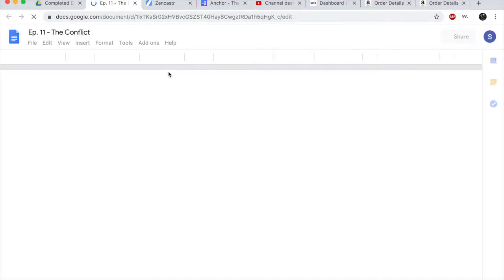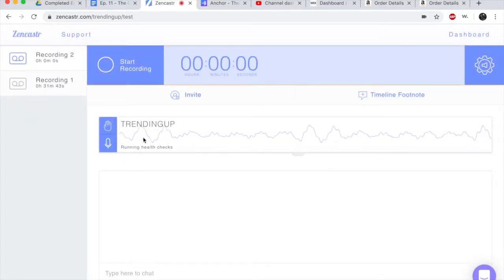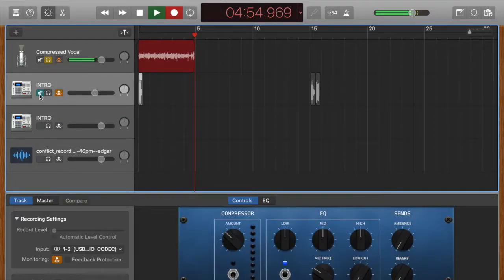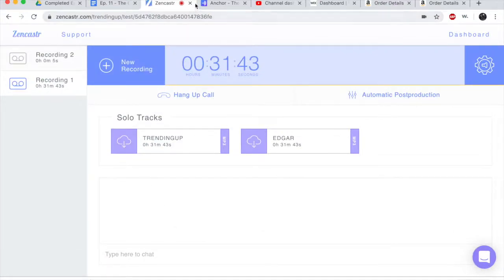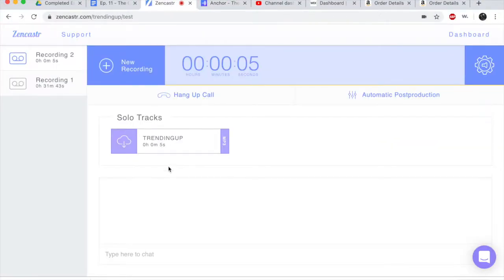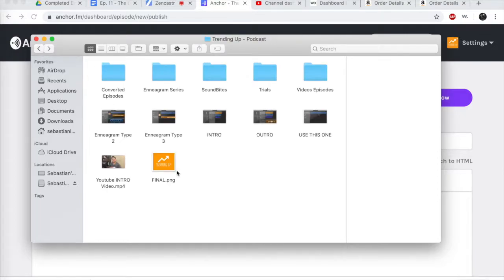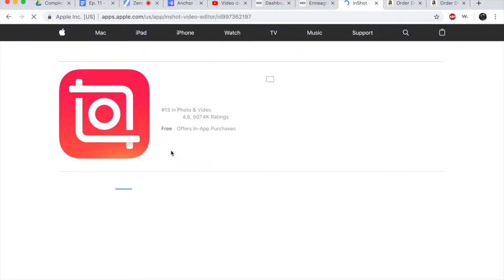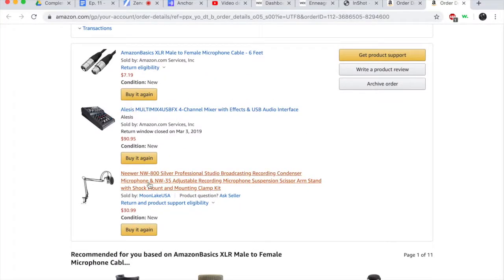"How to" Podcast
This is how each Trending Up episode is recorded, edited, and distributed!

These are the apps and websites we use in the order of the video